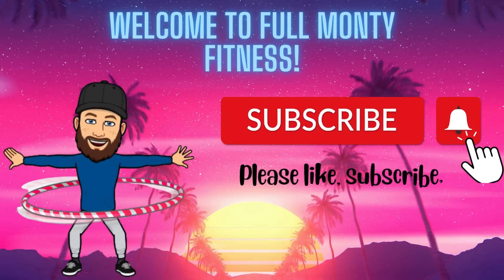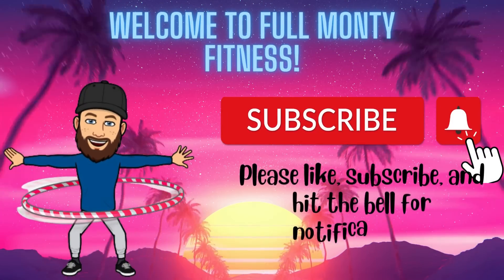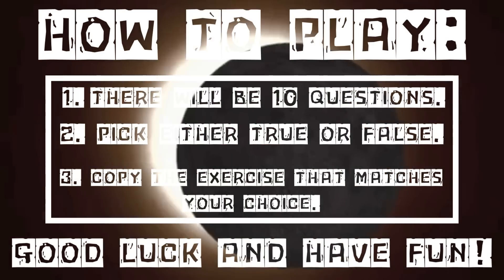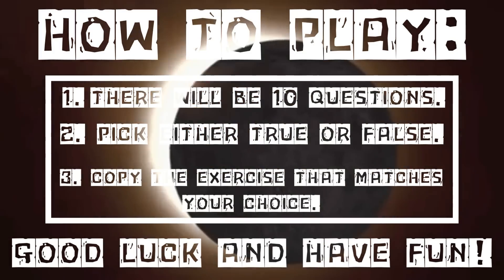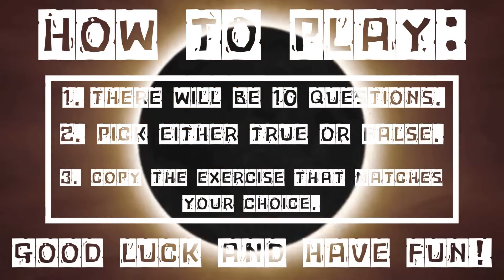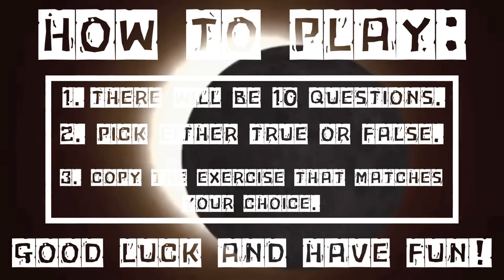Solar Eclipse Trivia Workout| Solar Eclipse Workout Edition| Solar Eclipse Brain Break| PE Warm Ups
Solar Eclipse Trivia Workout for Kids!

🌞 Get ready to flex your brain muscles and workout with our Solar Eclipse Trivia Workout! 🌑 Join us for an exciting journey through the cosmos as we explore the wonders of solar eclipses.

This fun and educational workout is perfect for kids of all ages!

In this video, we'll:
Learn what a solar eclipse is and how it happens.
Discover the different types of solar eclipses.
Test our knowledge with engaging trivia questions about eclipses and space.

Stay active with fun exercises related to the theme of the solar eclipse.
Let's blast off into a world of learning and fitness together!

Don't forget to grab some water and clear some space to move around. Whether you're at home, in the classroom, or outdoors, this solar eclipse trivia workout is sure to spark curiosity and excitement about the universe around us.

Let's reach for the stars, one workout at a time! 🌠